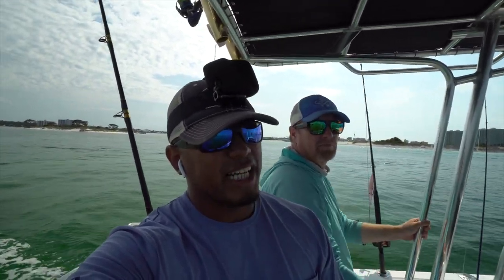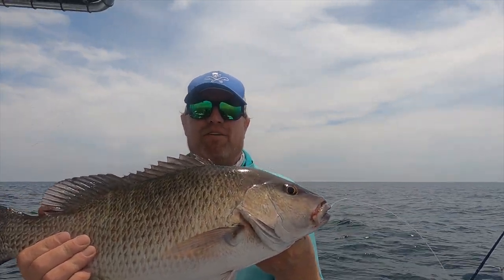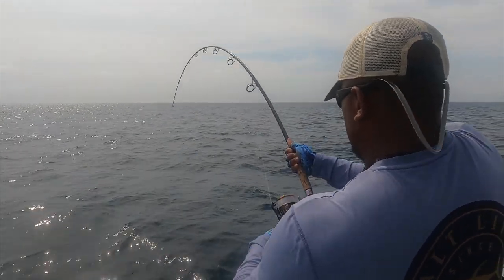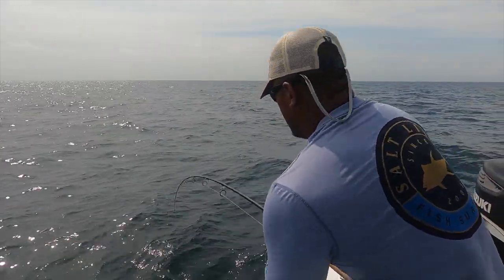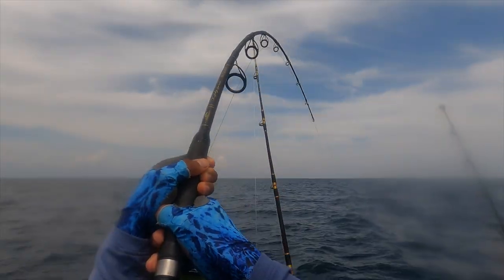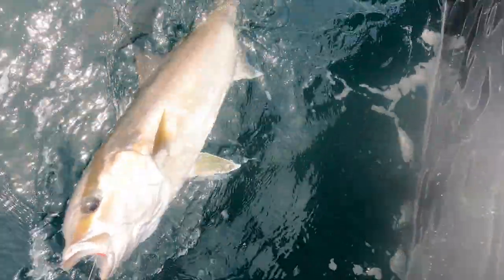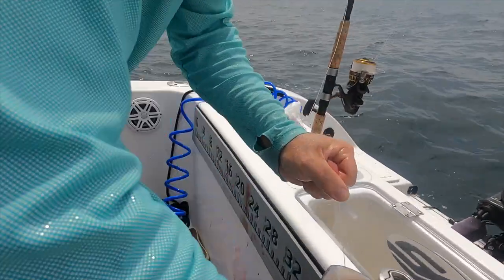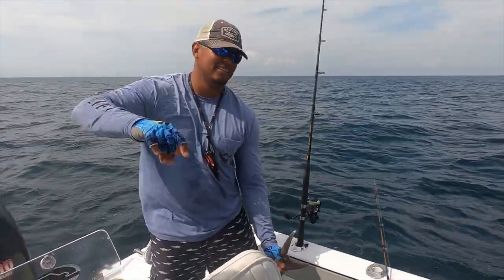Every Time I Threw This BAIT I Hooked A GIANT!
The gear i used links down below=
Penn Fierce 8000
Penn rampage rod
Penn passion
Shakespeare gx2
Penn fierce 5000
Tsunami shield 8000
shakespeare tigerlite rod
shimano thunnus 6000
go pro 9=
Iphone 12=
Apple laptop=
Selfie stick=